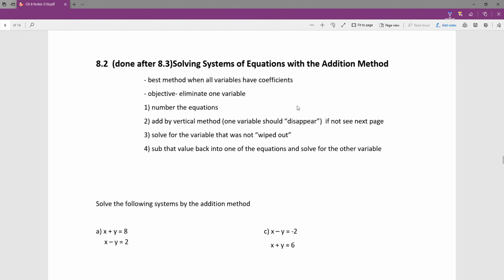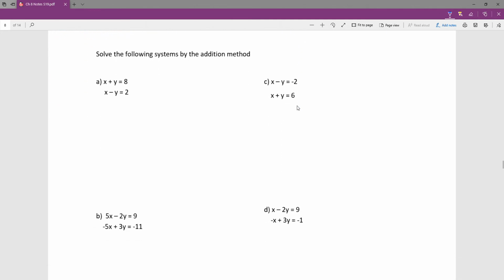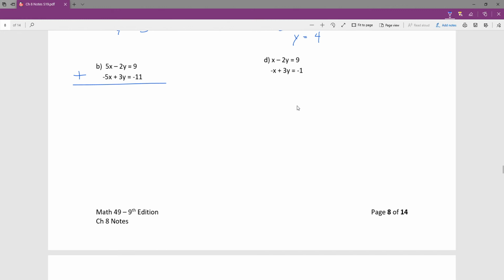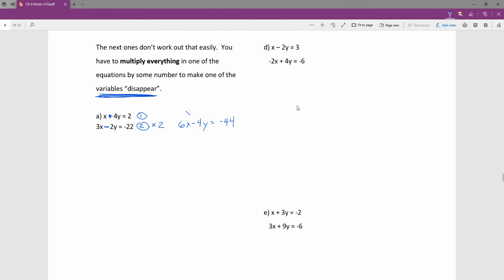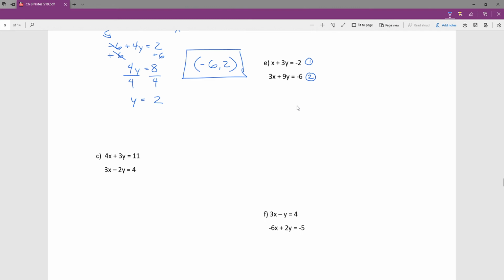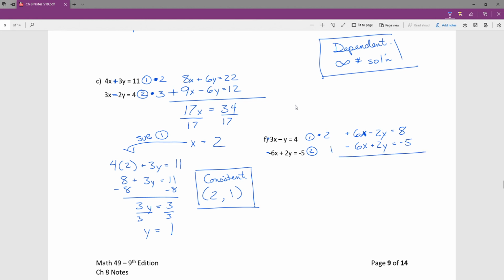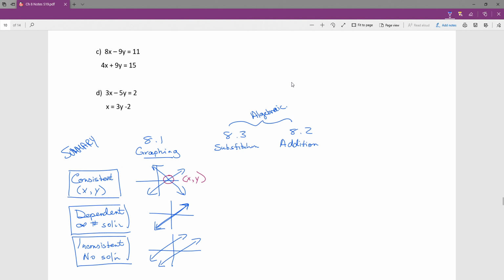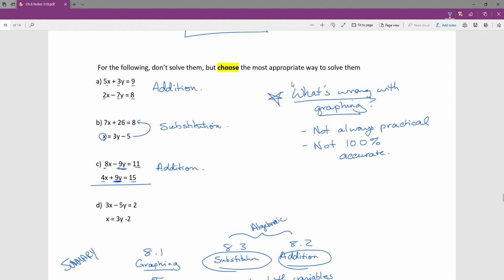Math 49 Chapter 8 2